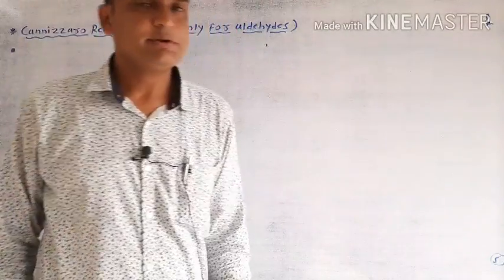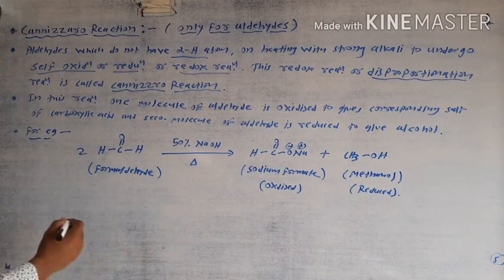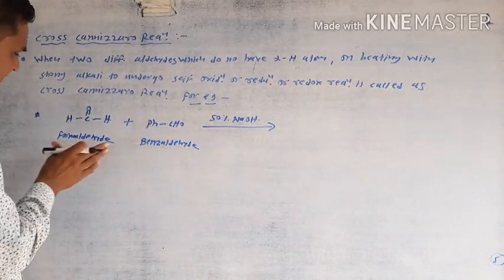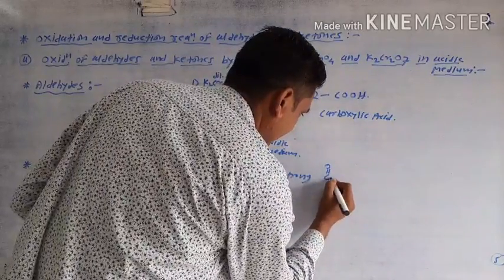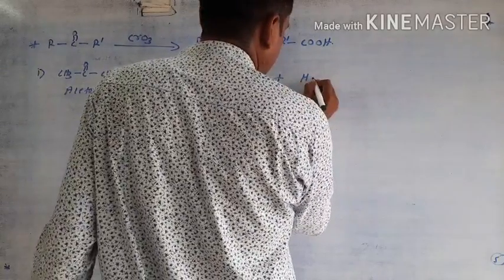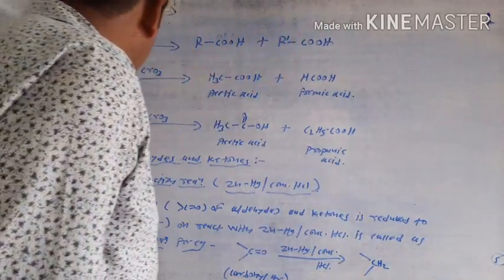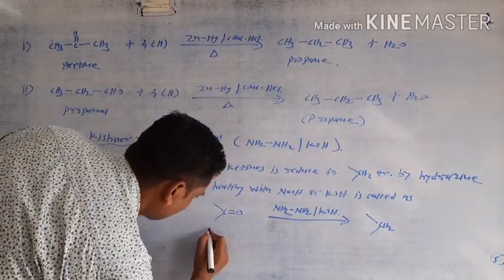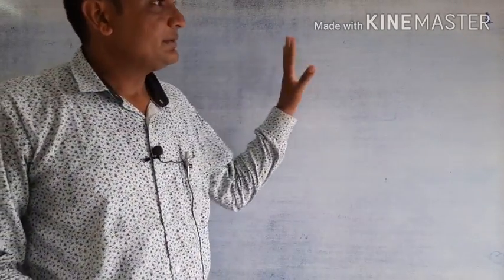Prof.Shivnath R.Patel (Lecture 11)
1. Cannizzaro Reaction
2. Clemmensen reduction
3. Wolff–Kishner reduction